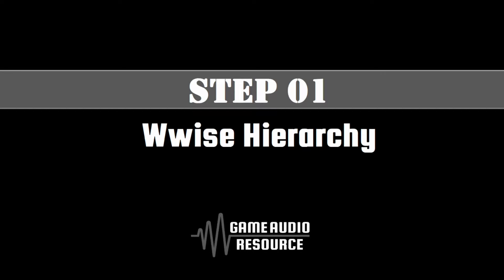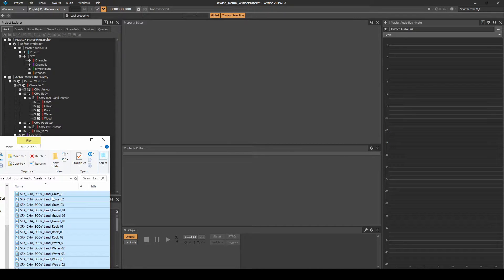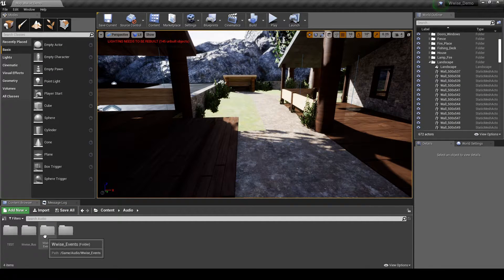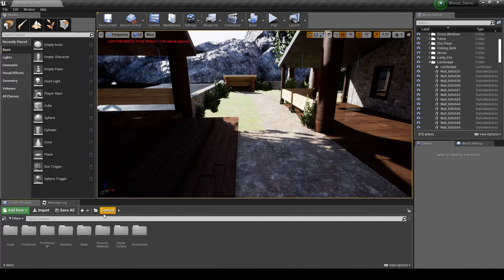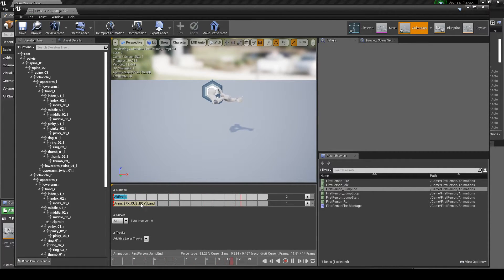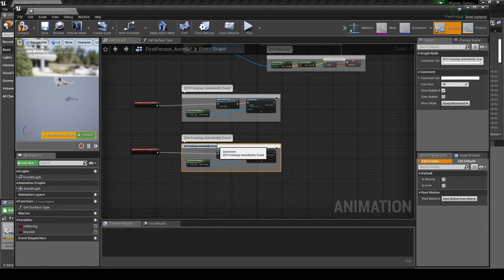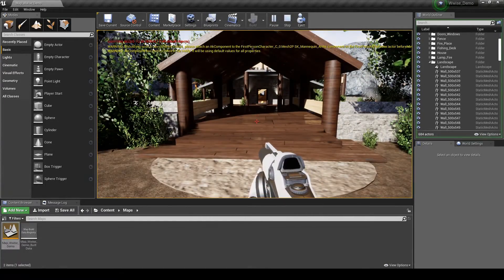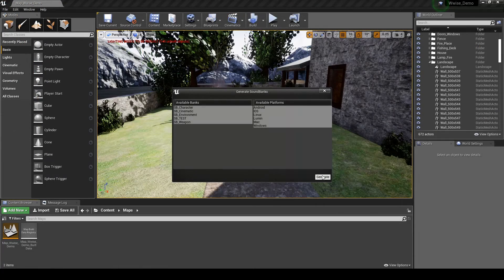Wwise Unreal - Chapter 04D: Character - Body Land Surface Type V2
In this guide we set up body land content to play different surface type audio assets using a Wwise switch when the player character lands from any sized jump.
We will make full use of the Wwise Switch SWT_Surface_Type we implemented in Chapter 04B.